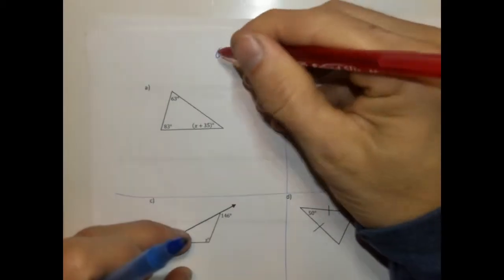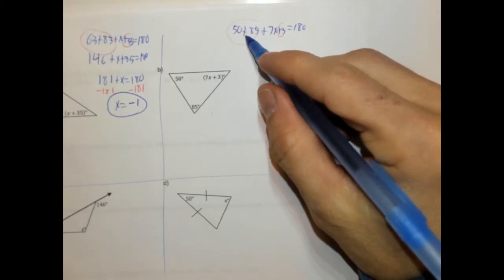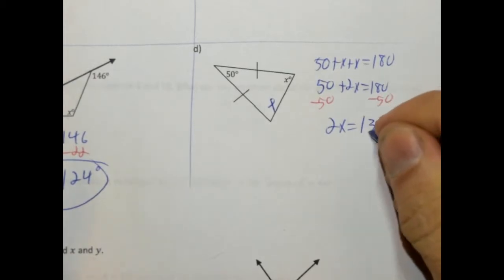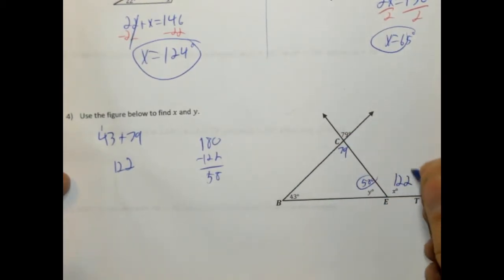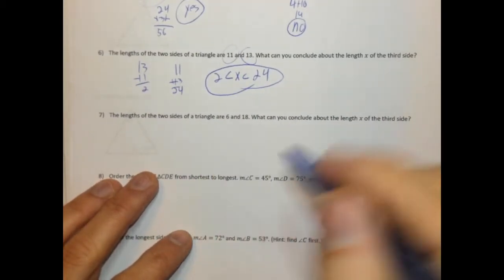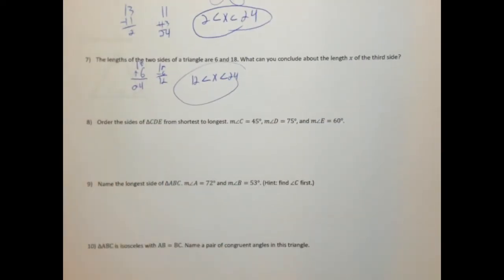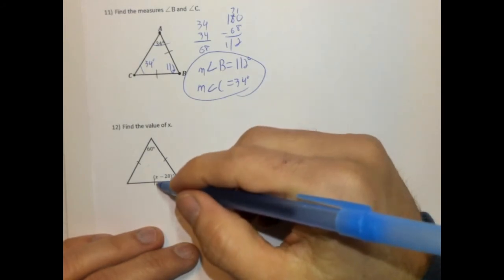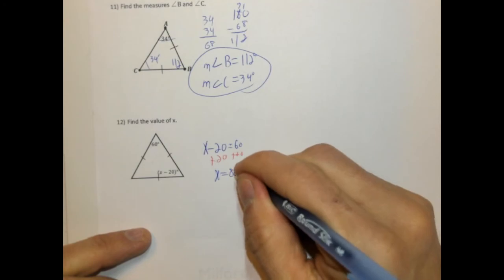Midterm Review Unit 4